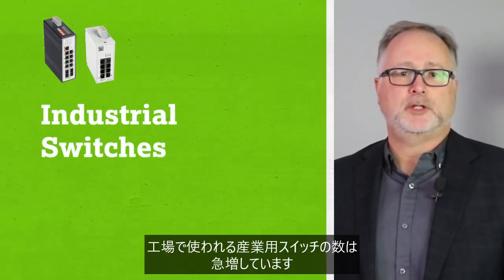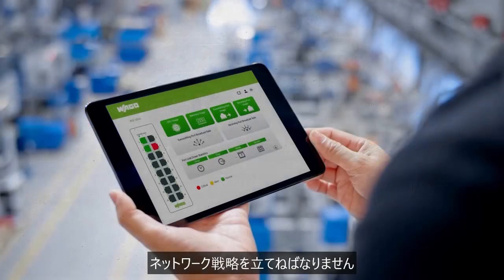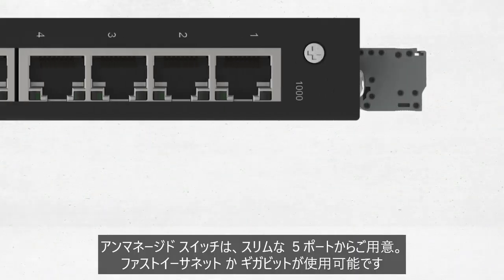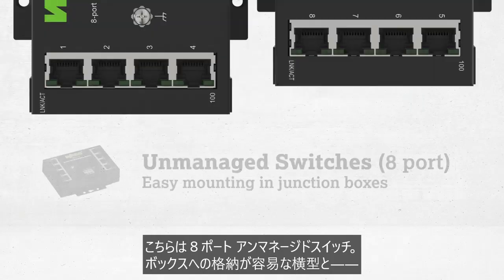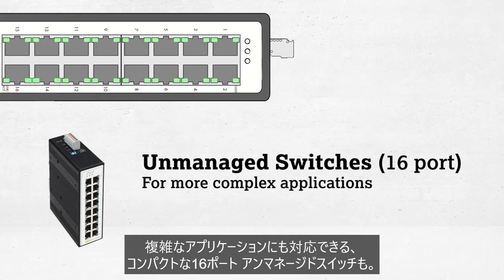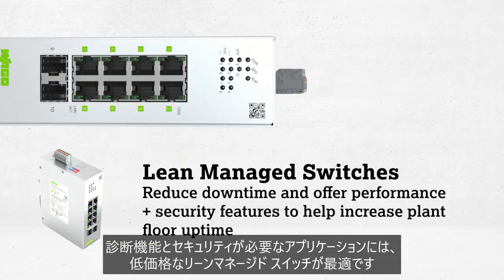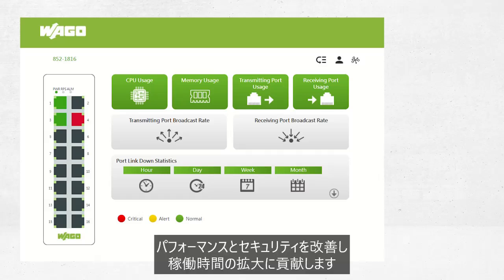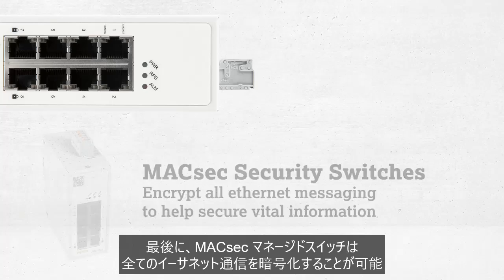WAGO 産業用Ethernetスイッチ概要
WAGO の産業用Ethernetスイッチのラインナップ概要です。

■アンマネードスイッチ
リダンダント電源 (二重化) や警報接点を備えたスイッチ

■アンマネージド ECO スイッチ
シンプルでエコノミーなスイッチ

■リーンマネージドスイッチ
直感的なネットワークの監視と設定

■MACsec マネージドスイッチ
ハードウェアベースの暗号化によるセキュリティ

...etc.